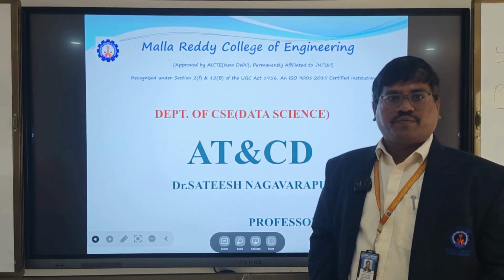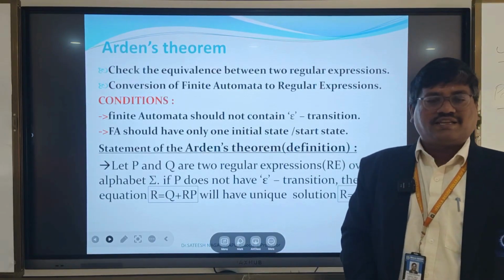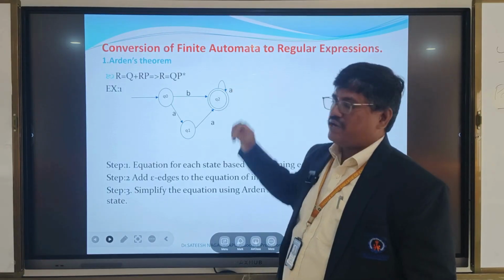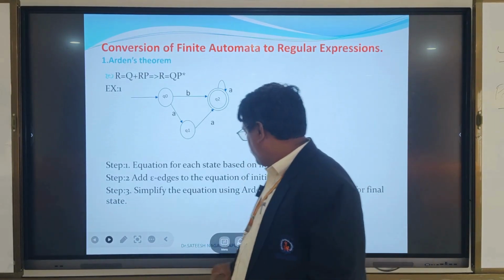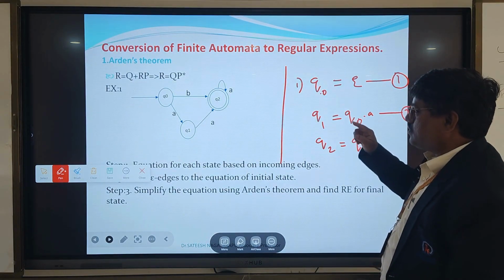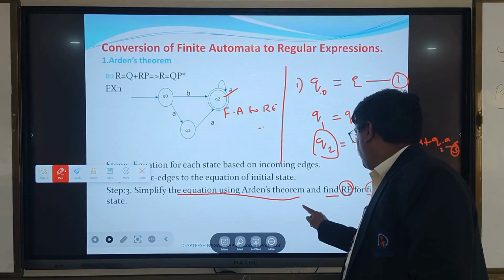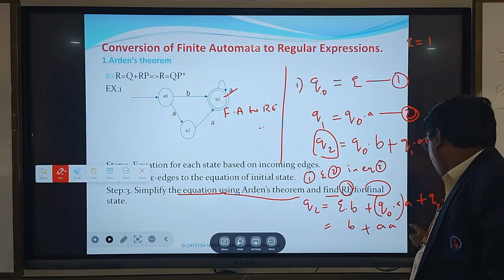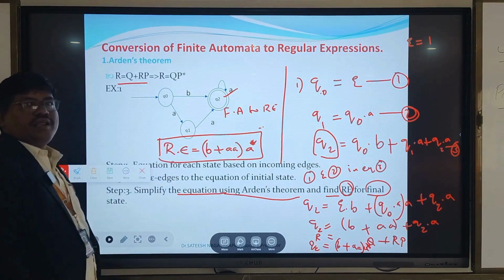AT&CD Lec 1 | Arden's Theorem | Dr. Sateesh Nagavarapu | JNTU R22 | CSE(Data Science)